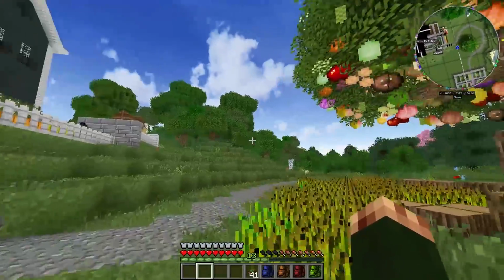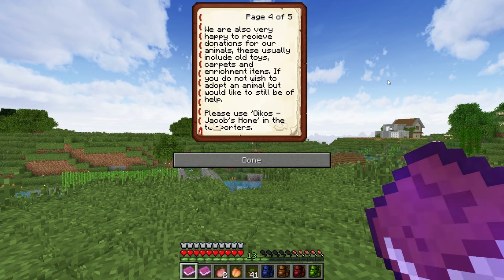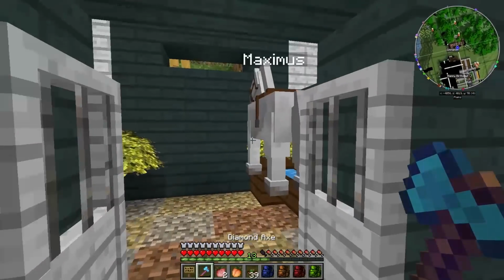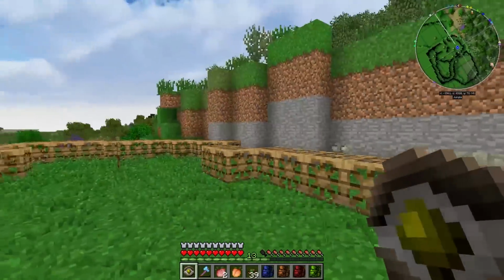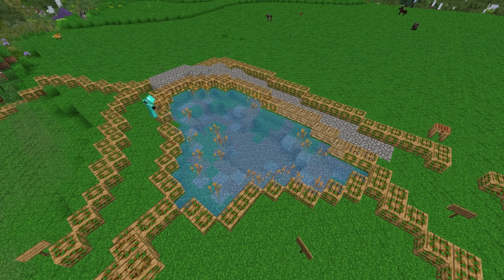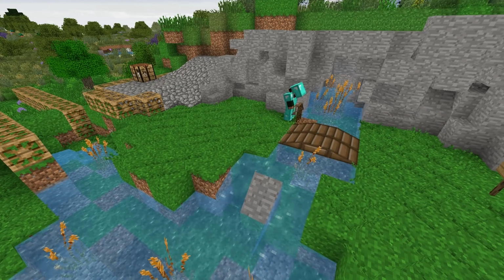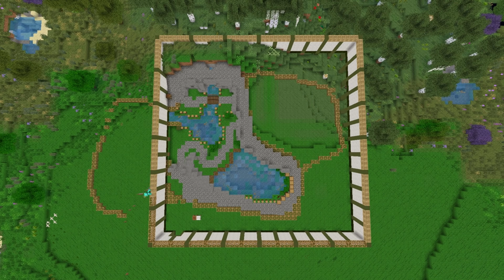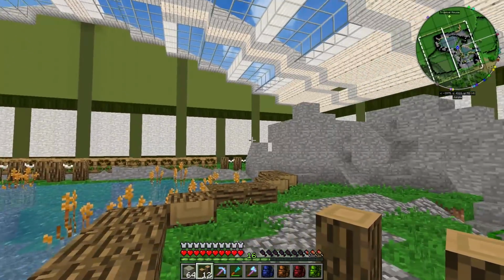Welcome To The Tropical House! - ZooCrafting S2 - Episode 29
Hello Everybody!

The music is by AdhesiveWombat.

Mods in Use Include:
- AgriCraft
- AppleMilkTea2
- Aquaculture
- ArchitectureCraft
- Artifacts
- Backpack
- Better Foliage
- BiblioCraft
- BiblioWoods
- Biomes O' Plenty
- Biome Wand
- Buildcraft
- ButterflyMania
- Carpenter's Blocks
- Chisel2
- ChocoCraft
- Copious Dogs
- Custom NPCs
- DaVincing
- Decocraft
- Description Tags
- Doggy Talents
- DrZharks MoCreatures
- Enchanting Plus
- Exotic Birds
- Fairy Lights
- Fluidity Foodstuffs
- Fossils Archeology Revival
- Garden Stuff
- GraveStone
- Japanese Addon for AMT2
- Journeymap
- JurassiCraft
- LittleBlocks
- Little Maid Mob
- MapleTree
- MalisisDoors
- MineChem
- MineFactory Reloaded
- MoChickens
- MrCrayfish Furniture Mod
- Multi-Page Chest
- Not Enough Items (NEI)
- Oceancraft
- OptiFine
- Paleocraft Cambrian
- Pam's HarvestCraft
- Pedalo Mod
- Plant MegaPack
- Primitive Mobs
- RailCraft
- Rails of War
- Rancraft Penguins
- Redstone Paste
- Rei's Minimap
- Rockhounding
- Rope Bridge
- Squicken
- Storage Drawers
- Tinkers Construct
- Treecapitator
- Twightlight Forest
- Wild Caves
- Zoocraft Discoveries

If you'd like to register and start earning Pavo Points, please head over to my